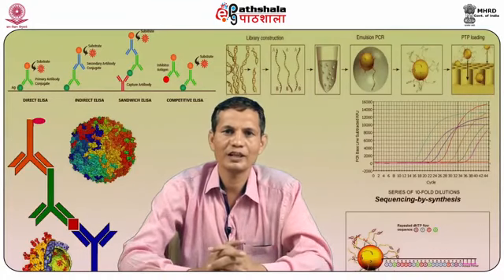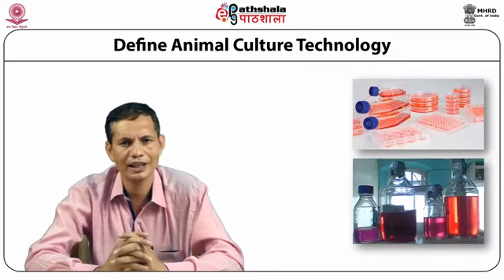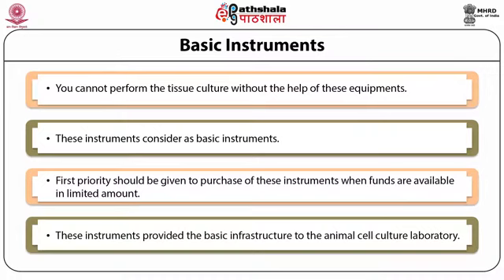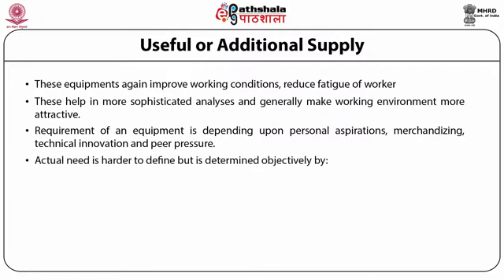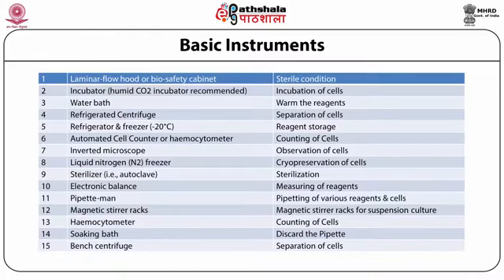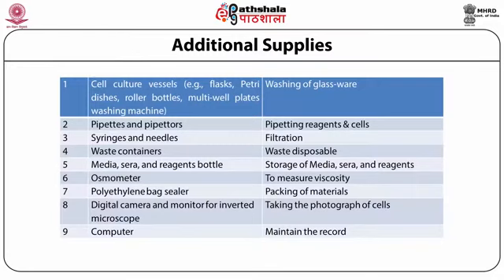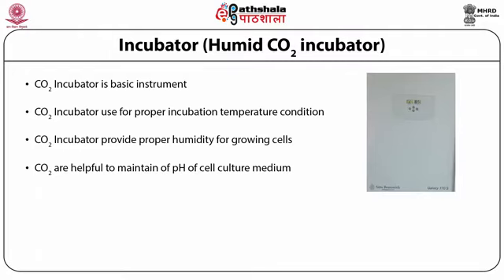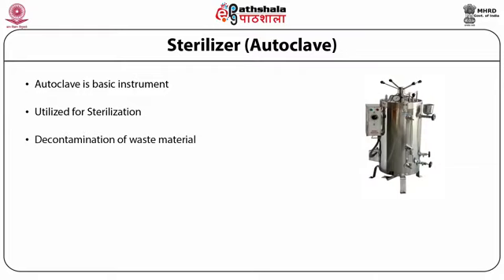Instrumentation and analytical techniques